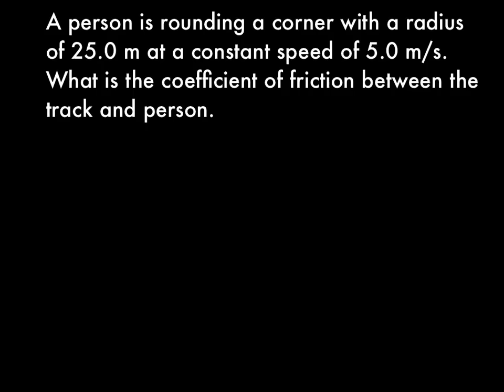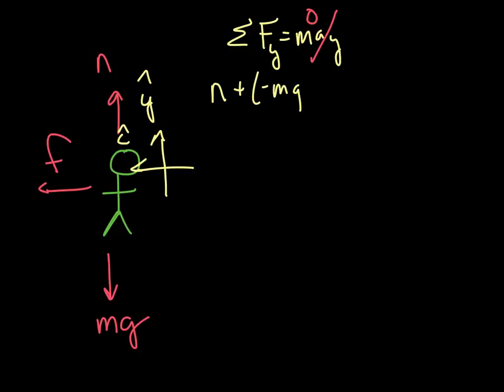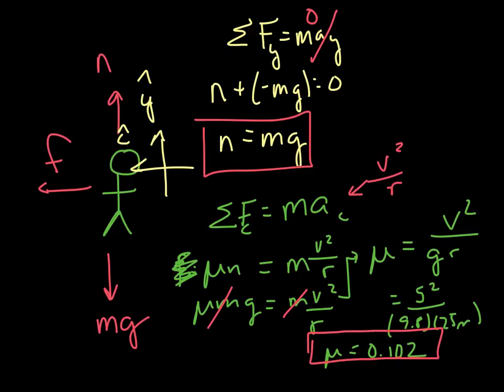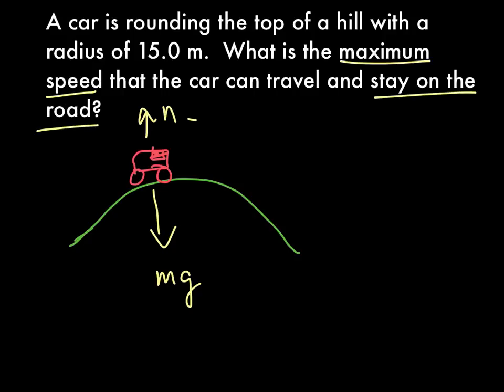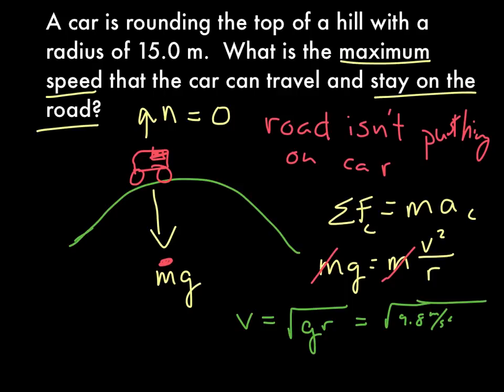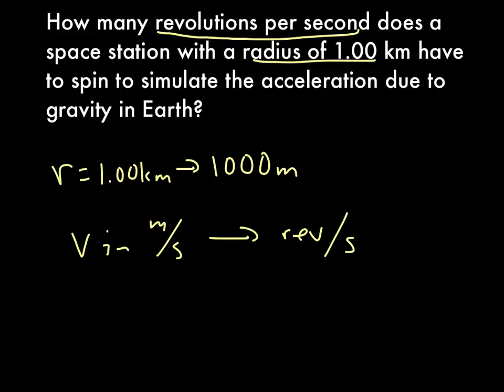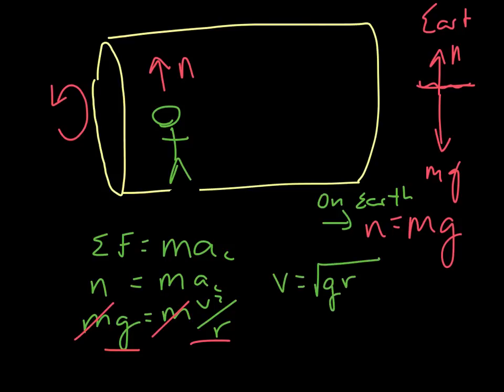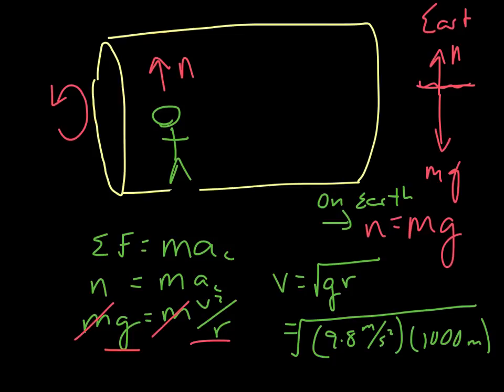Centripetal Acceleration Examples 1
Example Problems -
Uniform circular motion
Max speed over a hill
Artificial Gravity